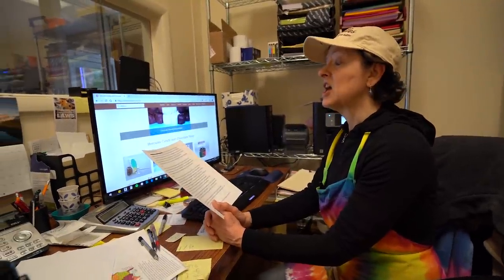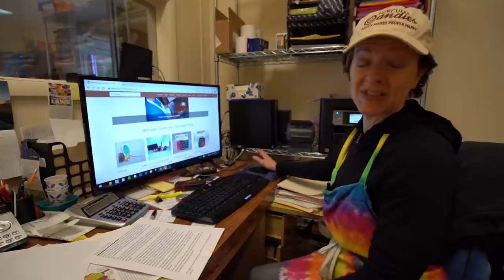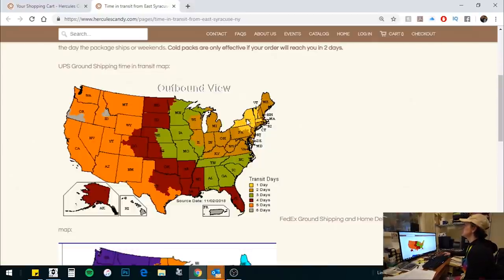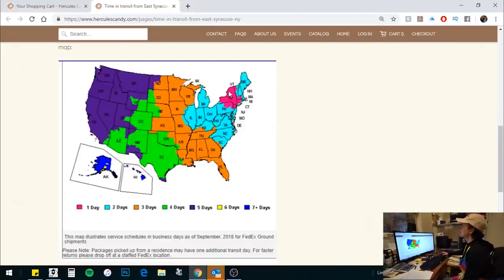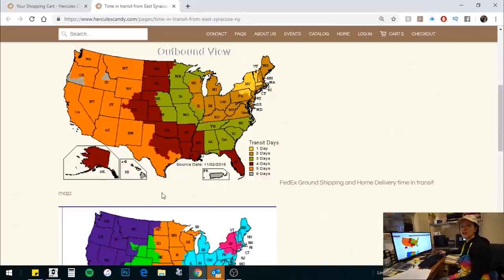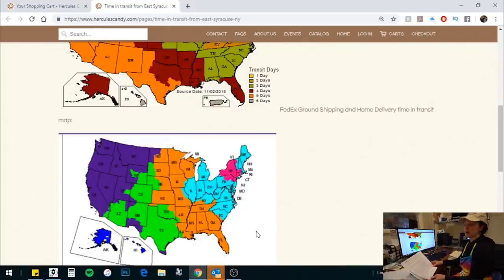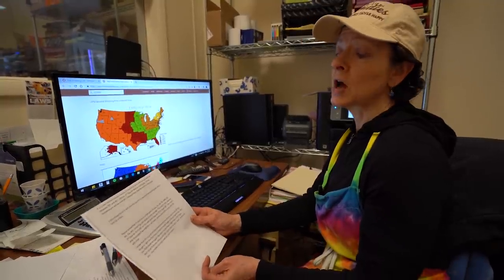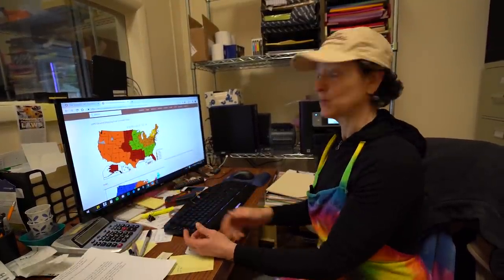Everything You Need To Know About Ordering From Us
If you plan on ever ordering from us please pay attention to this 6 minute video. It will save Terry hours every day and she could use that time to make the candy that we're constantly out of for you folks! So please help us help you! And if you do everything correctly we'll even give you a gold star! Yippeeee!

***IF YOU LIVE IN A WARM CLIMATE OR *SOUTH OF KENTUCKY/WEST VIRGINIA* OR *WEST OF WISCONSIN/ILLINOIS* AND PLACE AN ORDER WITH CHOCOLATE PLEASE READ THIS***
Please pick second day air with a cold pack, if you don't we will have to call you and tell you that you need it. Although we love talking to our customers we just don't have the time to do that. So please help us help you get your order as quickly and painlessly as possible.

our chocolate tempering thermometer:

my camera:

my lens:

my editing suite:

my microphone: